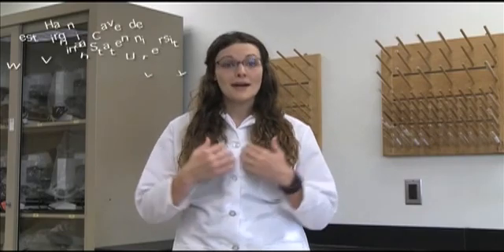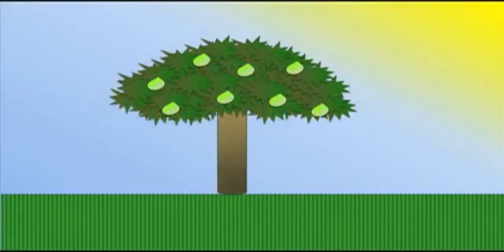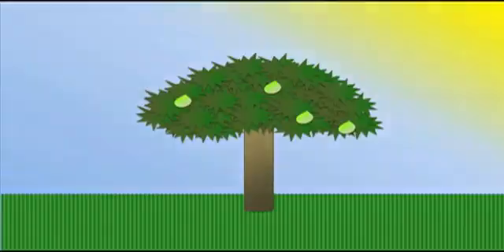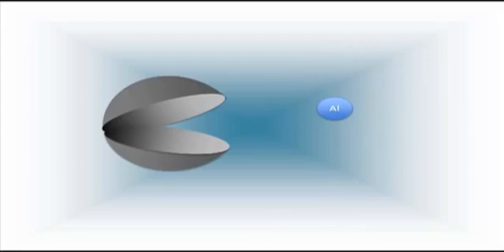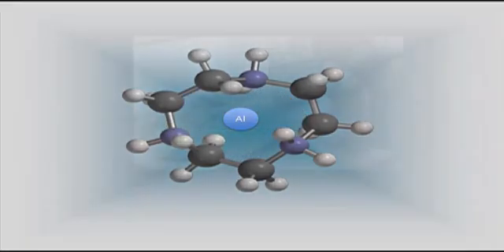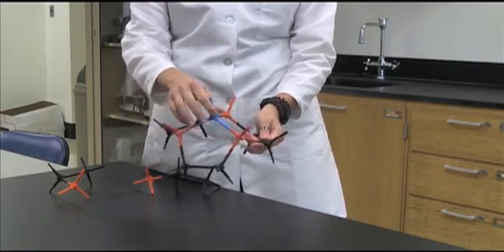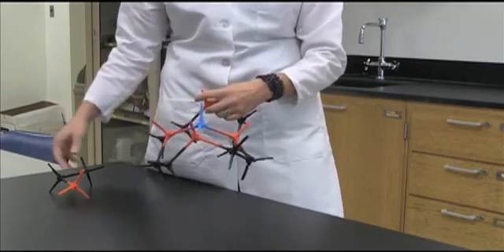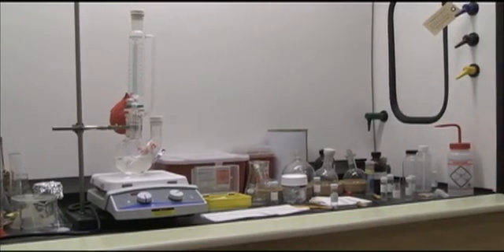Complexation of Aluminum by Nitrogen-Containing Ligands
Nitrogen-containing ligands are important ligands in the coordination chemistry of aluminum (Al). We chose to investigate macrocyclic ligands due to the high kinetic and thermodynamic stability that they show relative to their non-cyclic counterparts. .